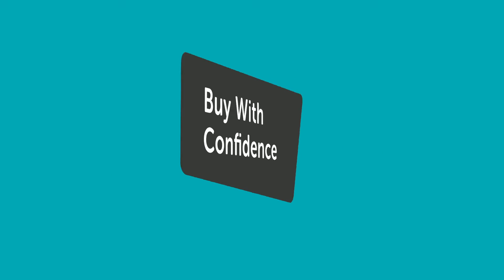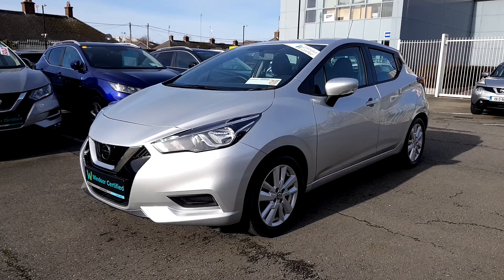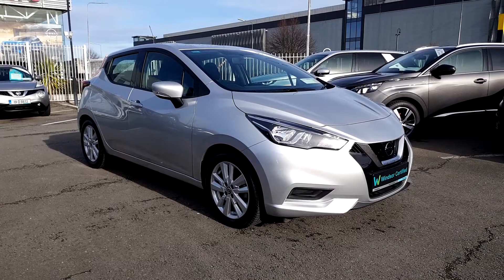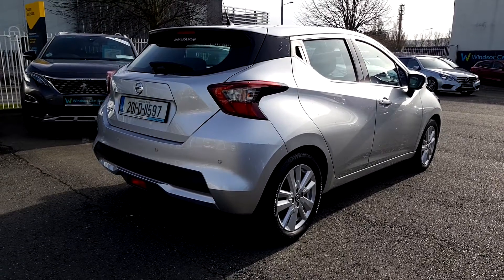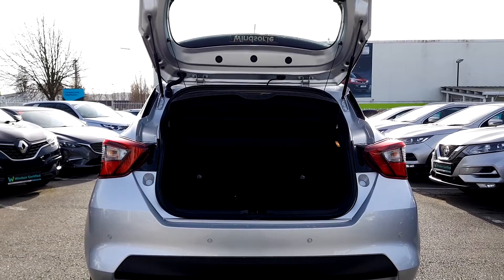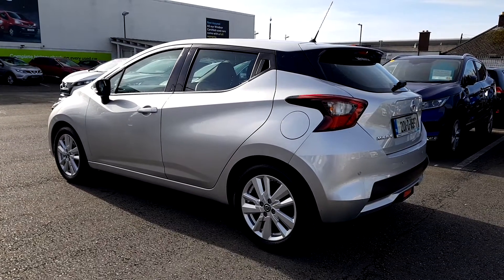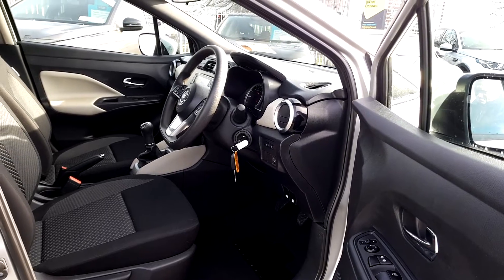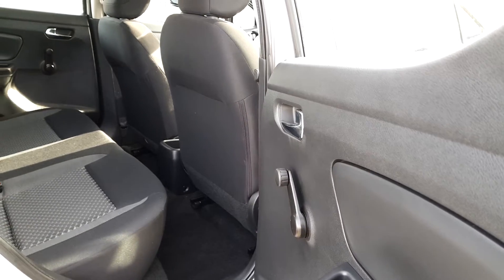201D11597 - 2020 Nissan Micra 1.0 SV 195 4DR 17,995